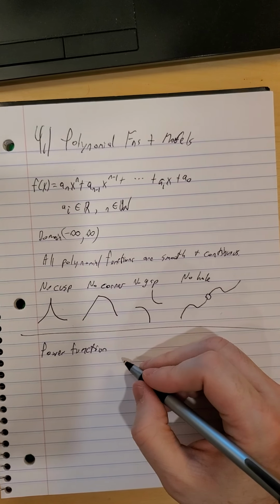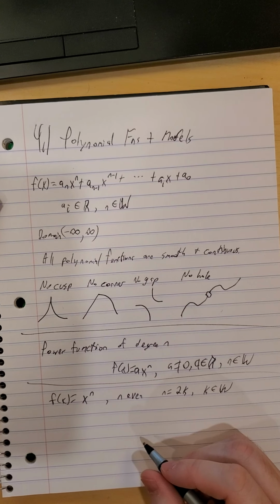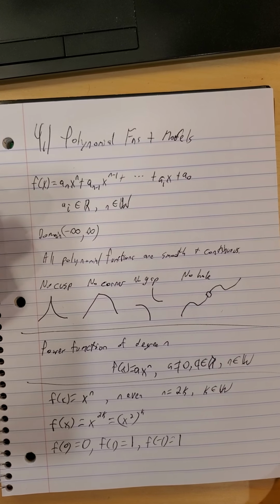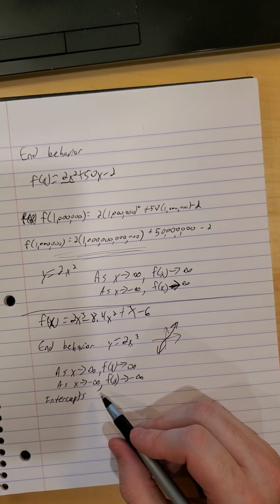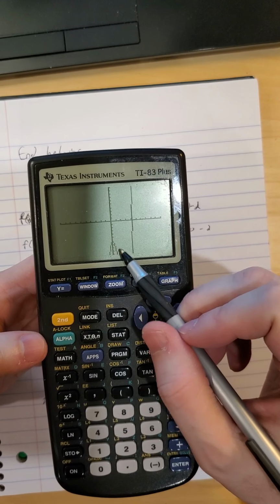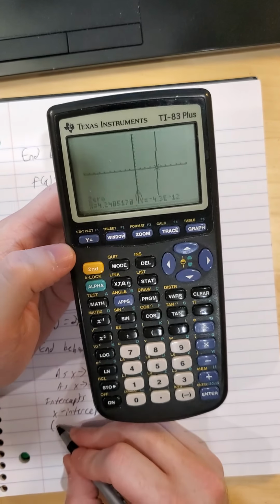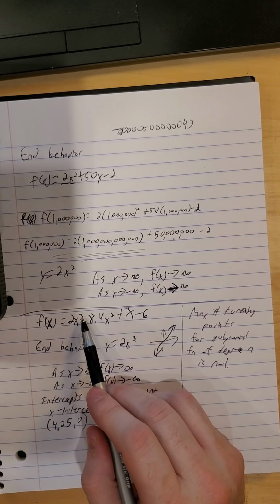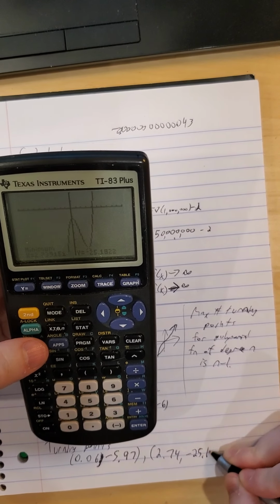MTH165 SECTION 4.1